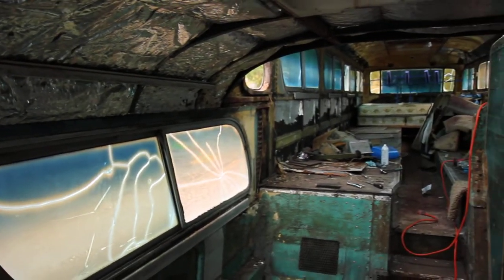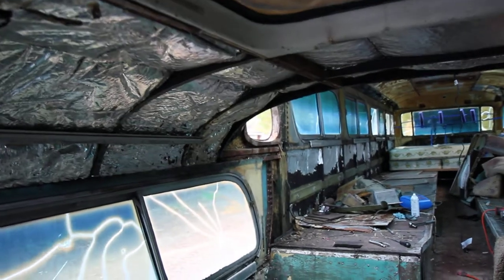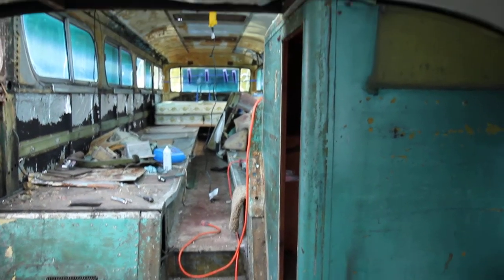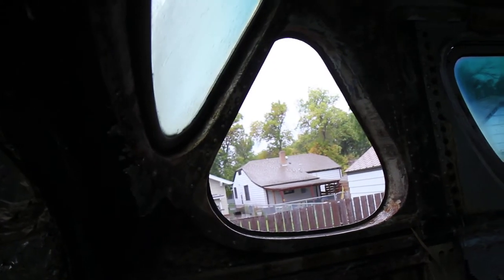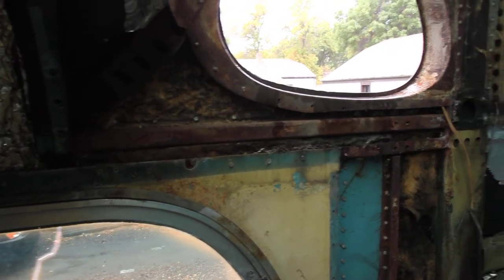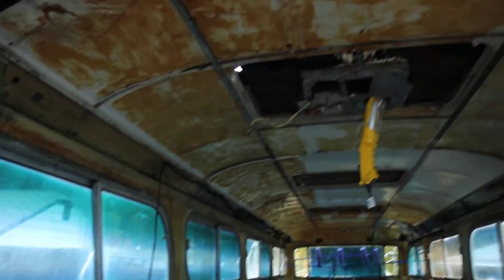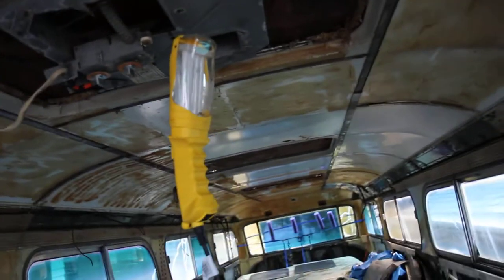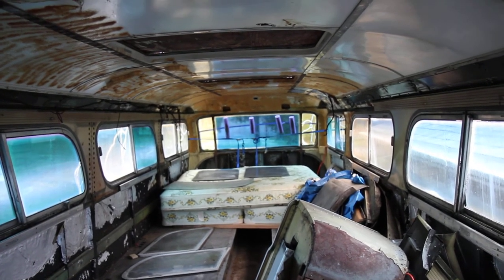Scenicruiser 472 after removal of the bathroom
opening up the floor plan of The Big Dog.